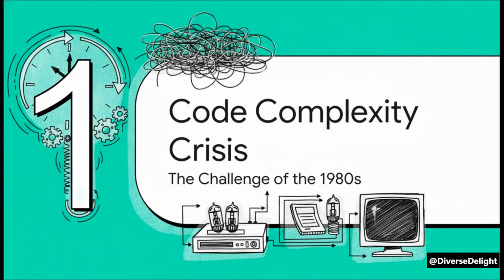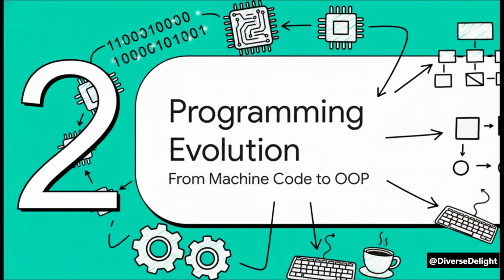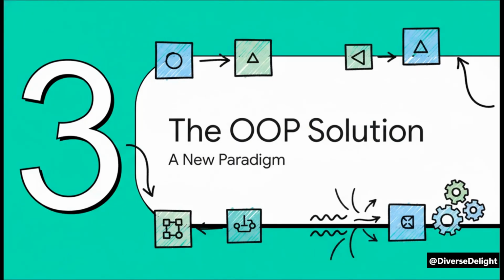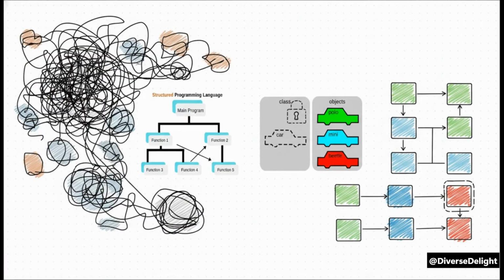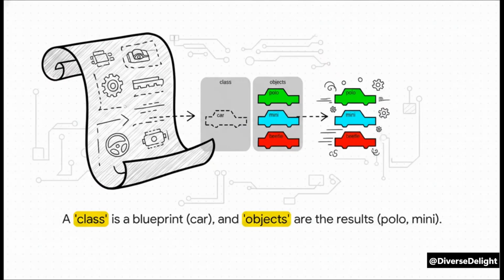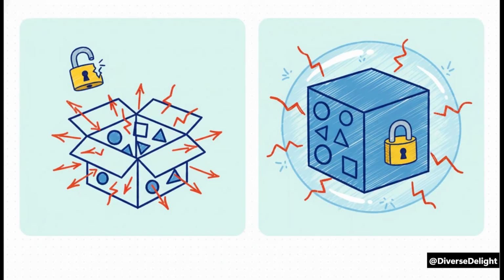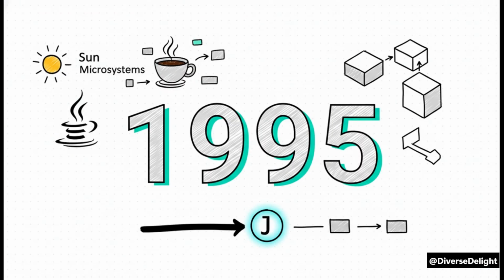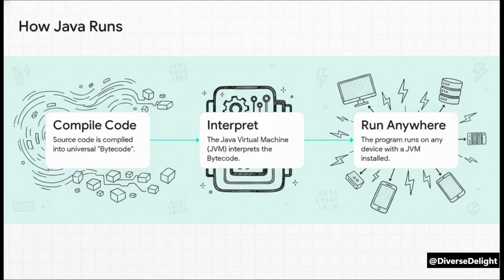Introduction to Object Oriented Programming | Part 2 | JAVA INTRODUCTION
In this video, you’ll find about Object Oriented Programming  Part 2 JAVA INTRODUCTION , Our goal is to deliver quality, engaging, and valuable content that entertains while helping you learn and explore new ideas.

📩 Contact & Socials

🏷️ Tags / Hashtags